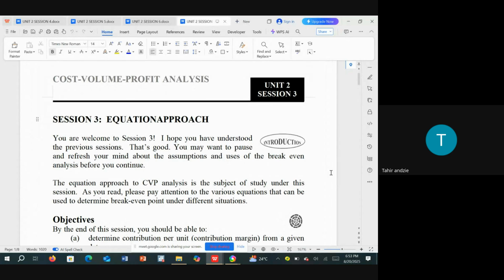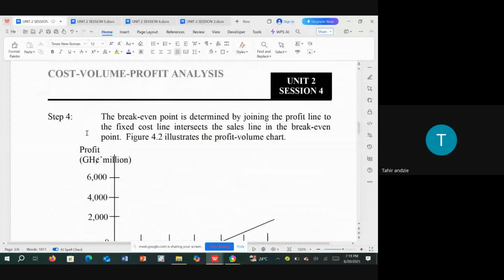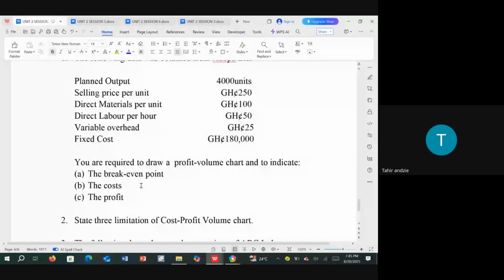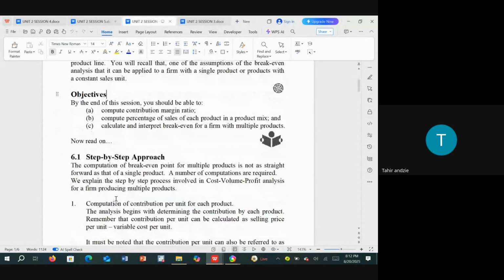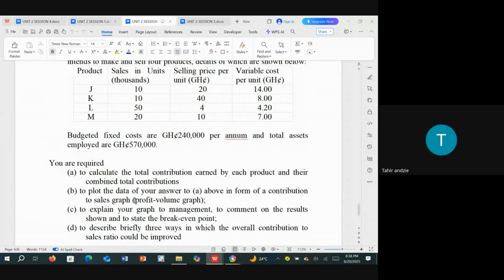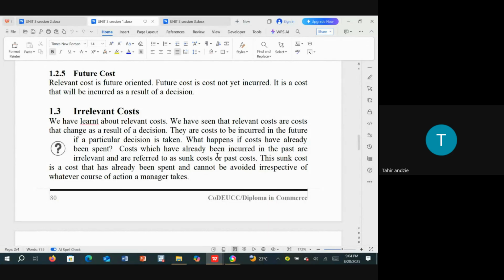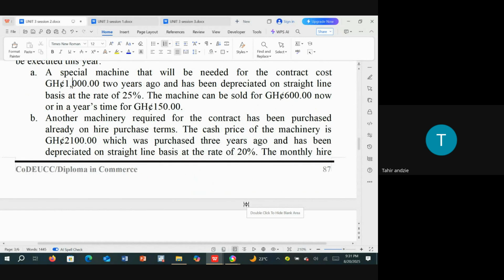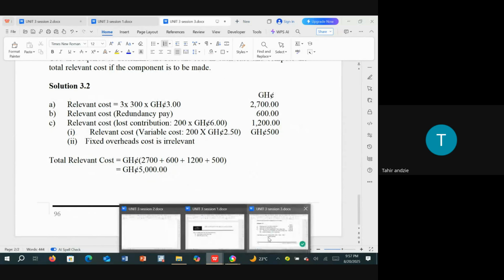ACC302D COST AND MANAGEMENT ACCOUNTING II WEEK 4 LECTURE